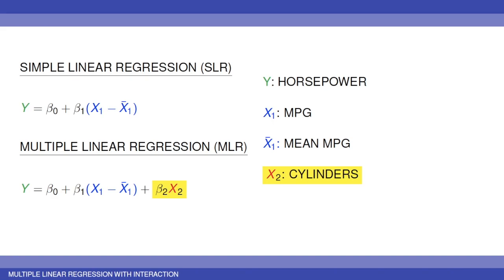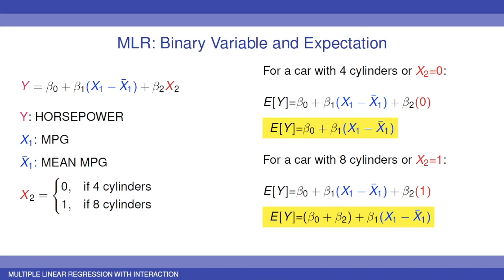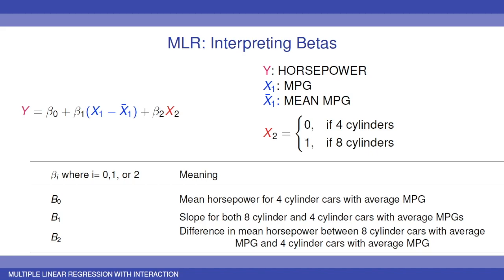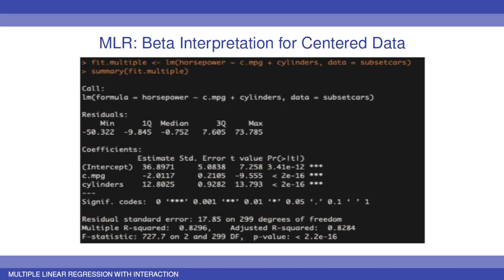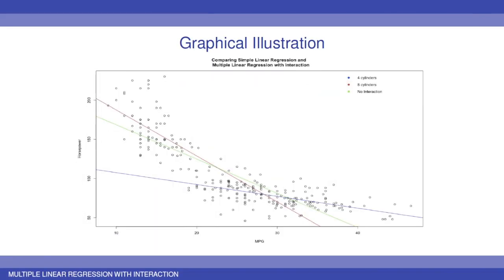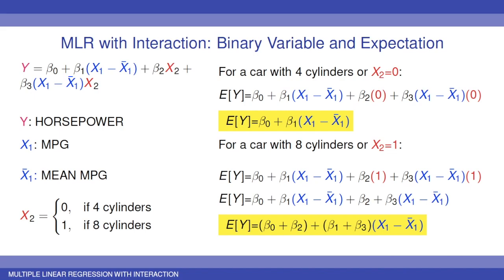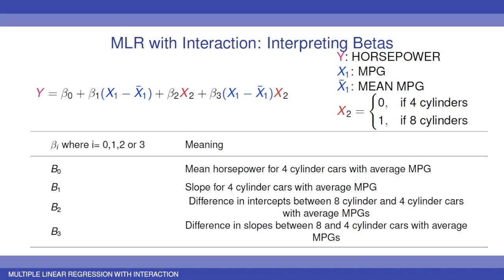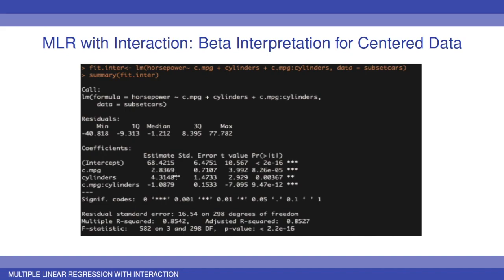Multiple Linear Regression with Interaction: Theory (Part 2)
This video is part 2 of the theory associated with multiple linear regression with interaction.

The complete R code for this video series is available at the following

The dataset used for this video series is available at the following

Video Series created for:
San Diego State University
Course: STAT-610
Course Title: LINEAR REGRESSION MODELS